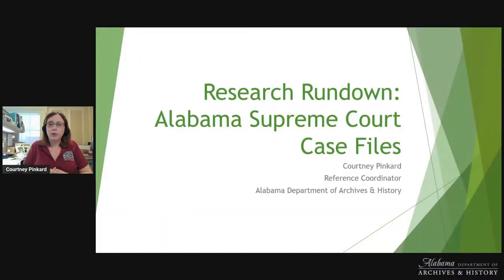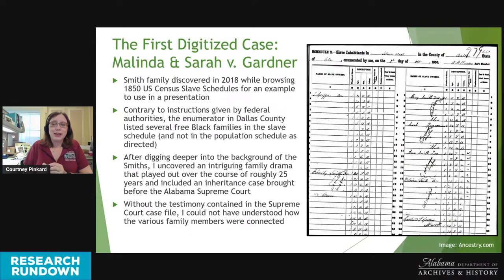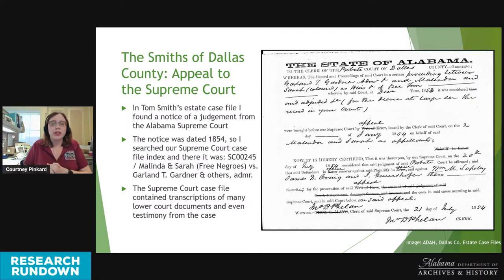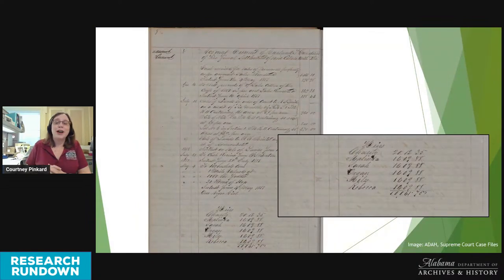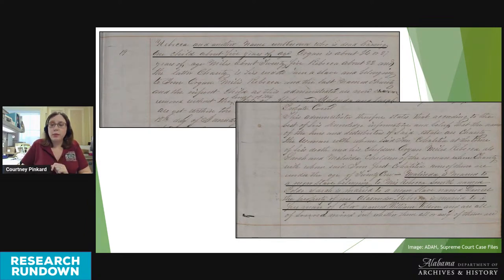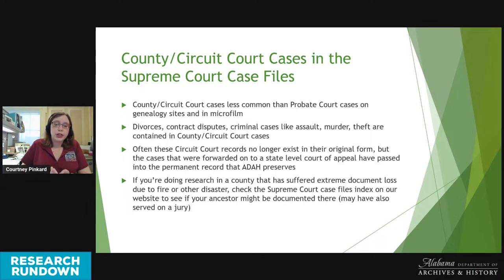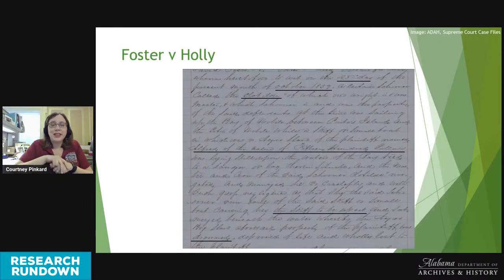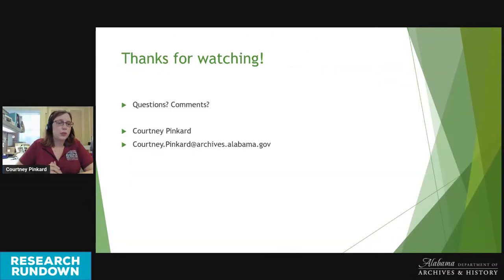Research Rundown: African Americans in the Supreme Court Case Files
Join us online TODAY for our next Research Rundown! This month, ADAH Reference Coordinator Courtney Pinkard will discuss the ADAH’s ongoing effort to digitize its collection of Alabama Supreme Court case files. This ambitious project aims to scan nearly 500 volumes of historic court documentation. Join Courtney to learn the story behind the very first file that was scanned, an inheritance case that reveals the relationships between a family of formerly enslaved people in fascinating detail.

Research Rundown: Alabama History and Genealogy How-To is monthly online tutorial series on genealogical and archival research. The program is presented the first Monday of every month from September to May. It streams live on the ADAH's Facebook and YouTube channel. Past programs are available to watch anytime on YouTube.